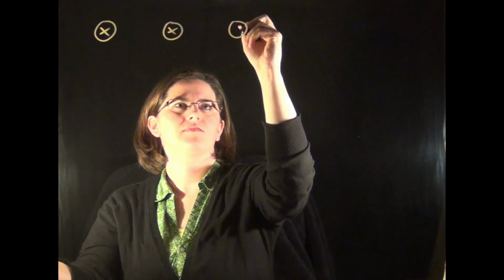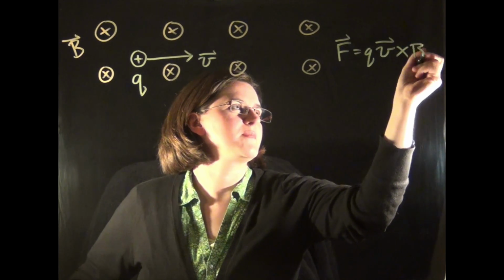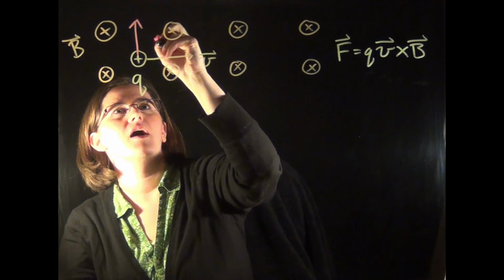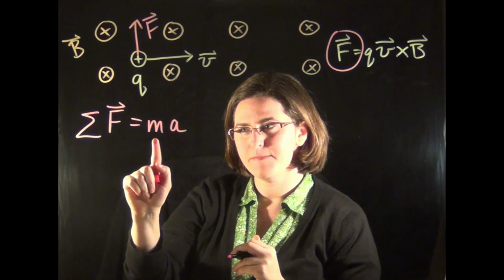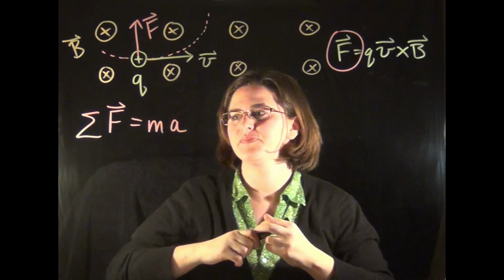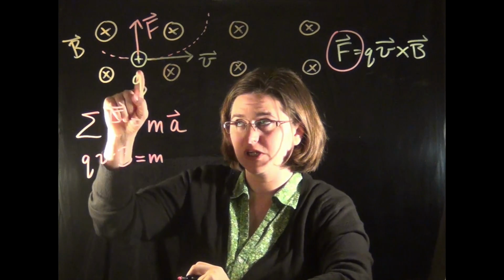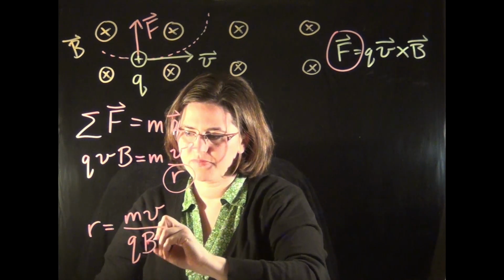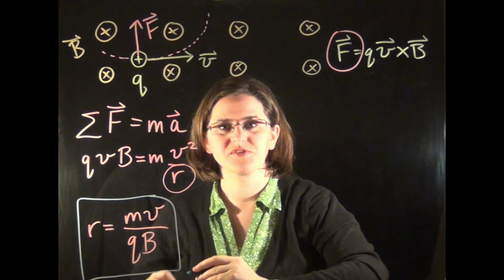Cyclotron Motion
This video is about Cyclotron Motion